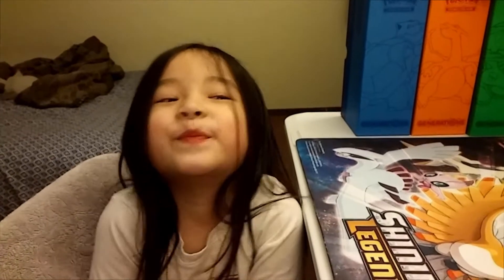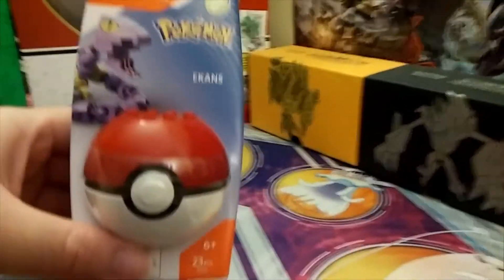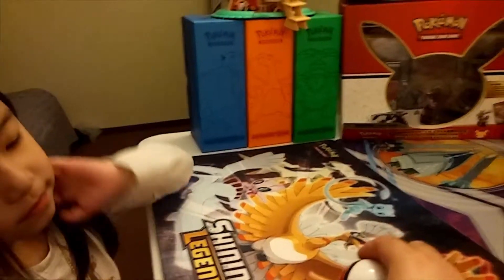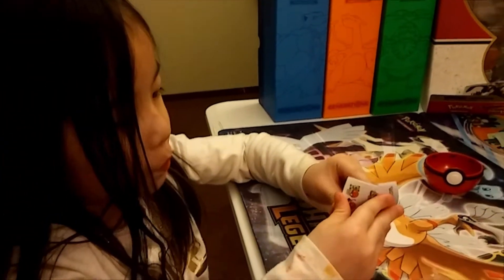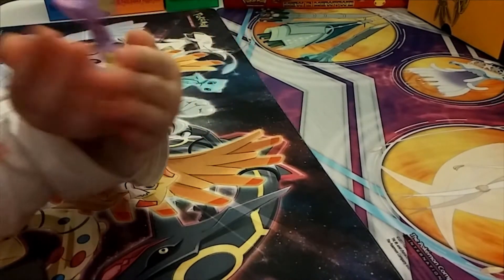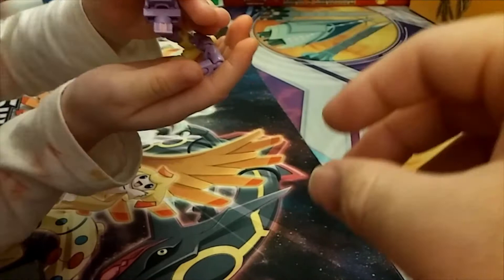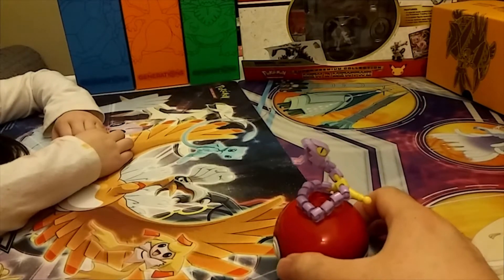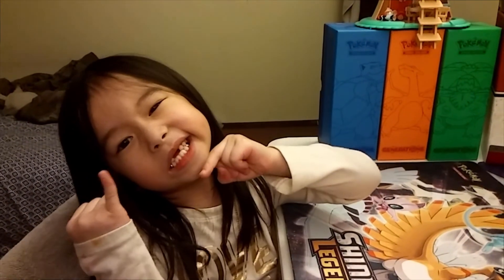Mega Monday Mega Construx Pokemon - Ekans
For Mega Monday we have Ekans from Mega Construx Pokemon.  Cool Kid Brakkus isn't here, but we have the awesome Trainer Zelene to help out with this opening.